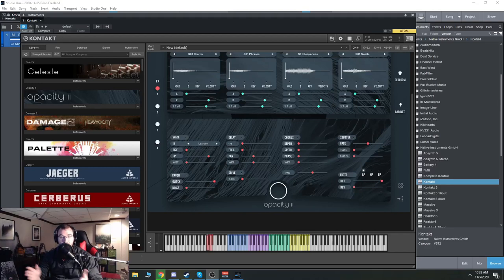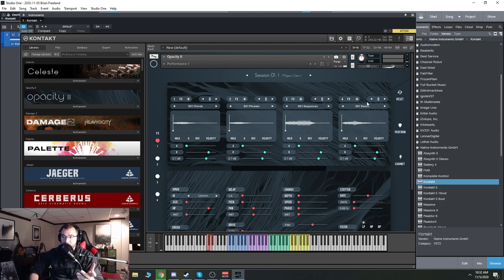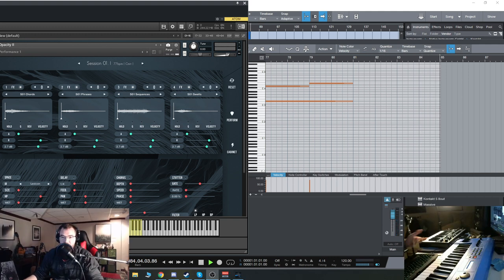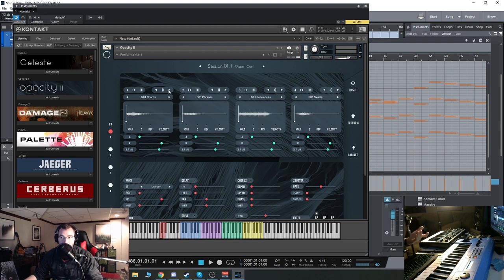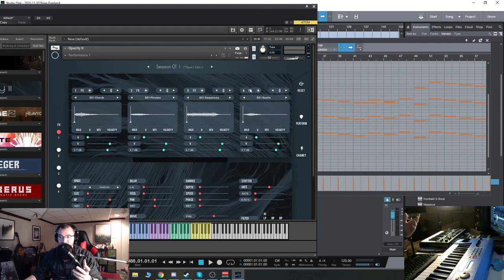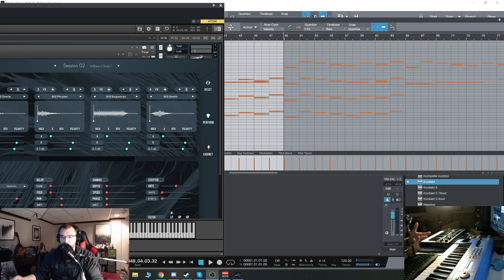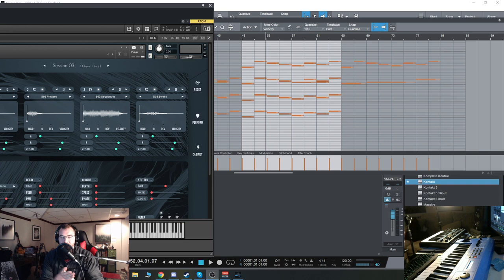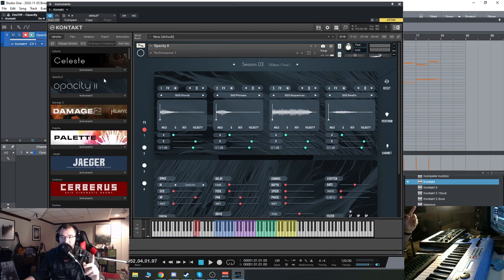Checking Out Opacity II by Audiomodern!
Opacity II is the sequel to the hit library Opacity from Audiomodern, featuring beautifully recorded ambient guitar chords, swells, phrases, and more! Every recording was performed by guitarist/composer John Hodges of Terra Grande, and the library is insanely simple to use. There are multiple “sessions” which each feature multiple chords, phrases, sequences, and swells, mapped across your MIDI keyboard. Each session was recorded in a specific key and tempo, but the performances will sync with your DAWs tempo, so you get a lot of flexibility with these. To really see what this instrument can do, please check out our vlog and see the library in action, and how simple it is to string together chords and sequences to create your own songs from scratch.

The library is very ambient in nature, and you can apply different effects to each layer of the performance, as well as adjusting the cabinet settings for the guitars themselves. It’s laid out and programmed so well, it’s really hard to get a bad sounding performance, because each “session” (preset) is recorded in a specific key. You can essentially apply the same MIDI data to each session, and the overall progression between chords will always translate perfectly, only in a different key. This library is perfect for ambient rock, commercial, EDM, and cinematic music, and adds real beauty and a human performance to your productions!